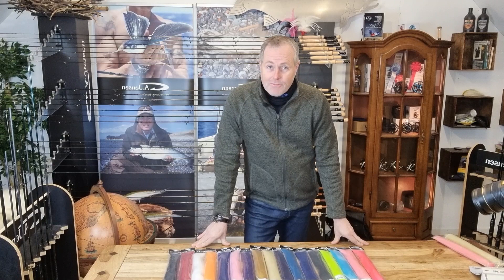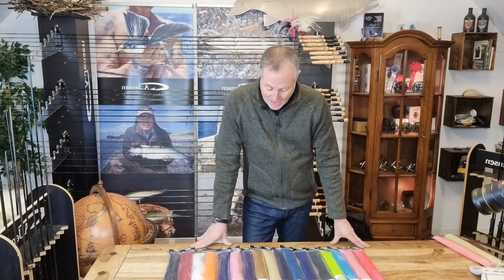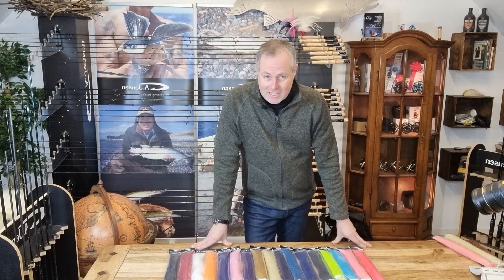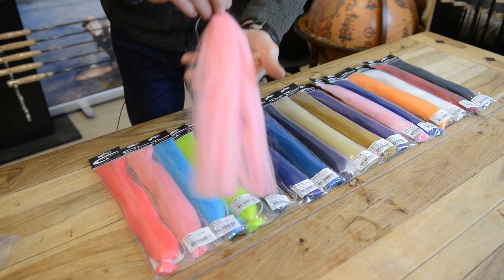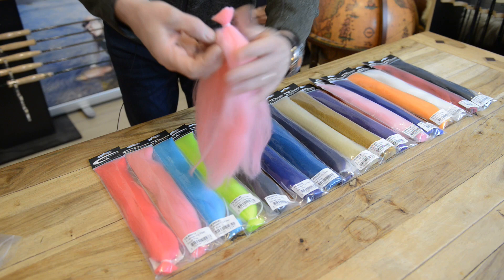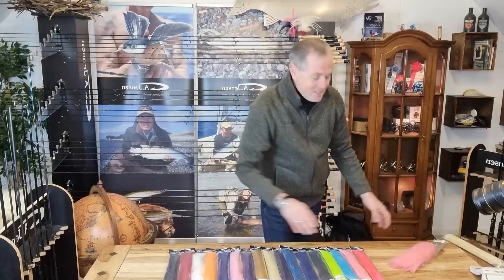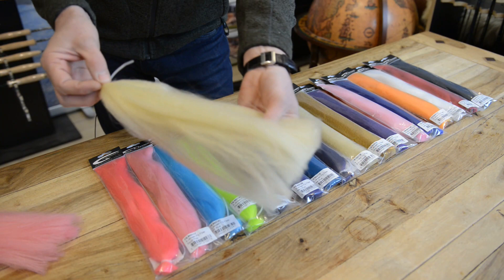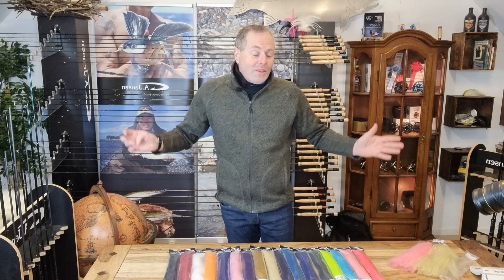Fly Fiber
A short presentation of A.Jensen Fly Fiber - a serious alternative to EP Fibers and bucktail